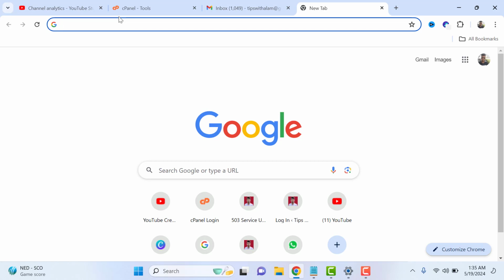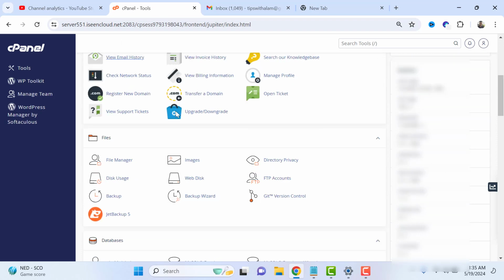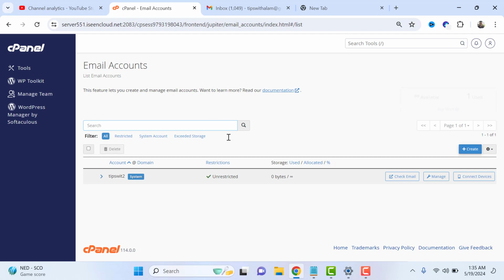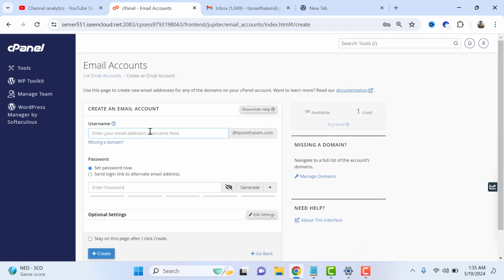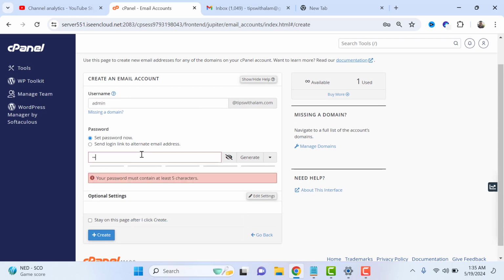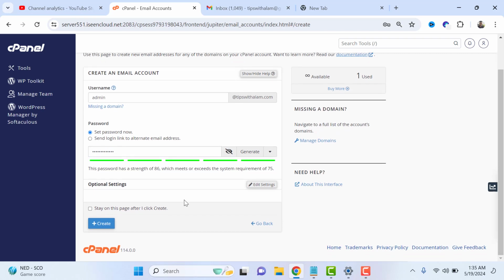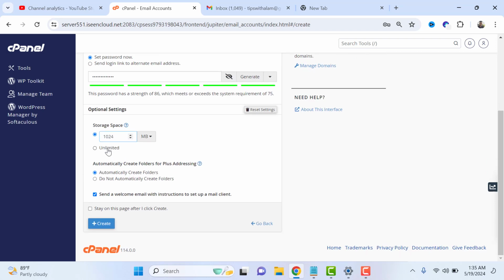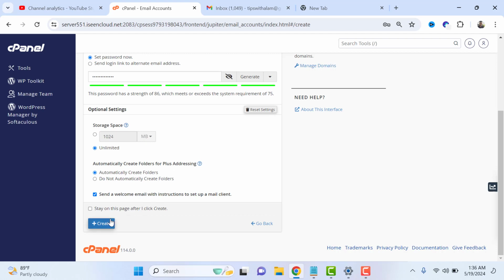Cpanel tutorial: How To Create An Email Account In Cpanel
In this video, you'll learn how to create an email account in cPanel. cPanel makes it simple to set up and manage your email accounts. Watch this step-by-step tutorial to easily create your email account using cPanel. This guide covers everything from cPanel email setup, creating new email addresses, email account management, to configuring your email client. Perfect for beginners and those looking to optimize their web hosting experience. Don't miss out on mastering cPanel and email management.